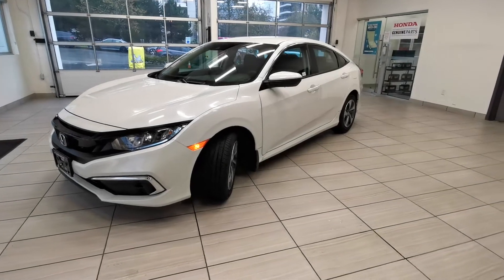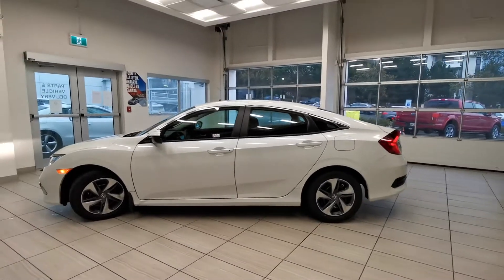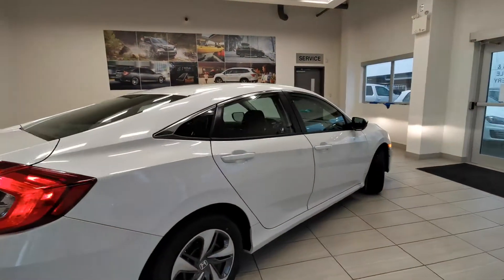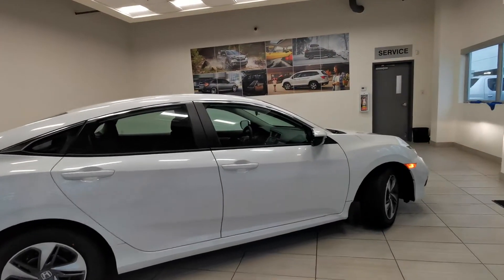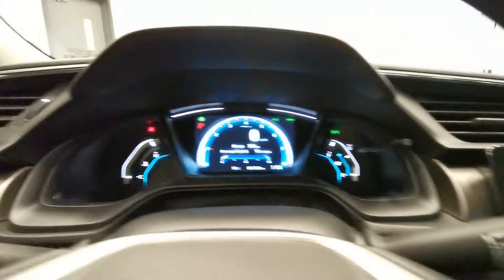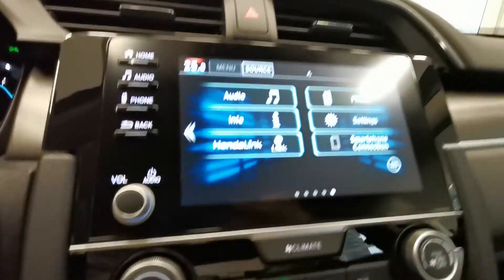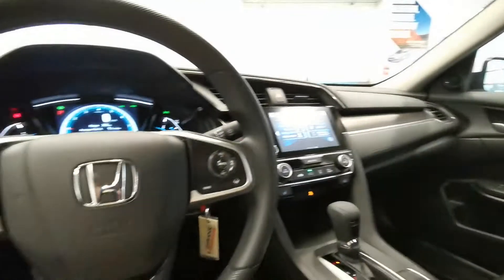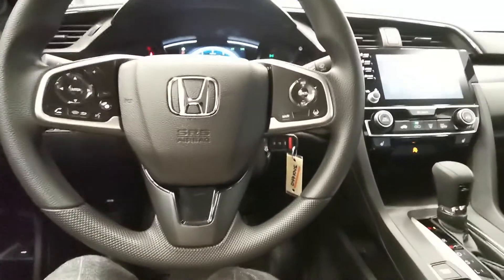2020 Honda Civic Sedan LX CVT - Yearly Demo Clearance - Limited Stock - 32266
This is one of the few company demo's remaining.  Low mileage, and this vehicle qualifies for all available Honda Finance Lease and Finance Rates available on new cars.  Note that the pricing shown is all inclusive, short of taxes and your ICBC charges.  The example lease scenario below is OAC with Honda Finance.

Lease for 48mths at 0.99%
$67.12 plus taxes per week  *Payment includes Honda Bonus of $1000 rebate for Lease/Finance with Honda Finance

Includes All Weather Mats.

Destination Honda Burnaby makes it easy!  With professional advice from people who care, we take a lot of pride in conducting ourselves in a transparent and consultative environment.  It's different here!

Levies, Fees and Taxes extra, subject to dealer availability.  Vehicles may have additional options or accessories, contact dealer for details.

Destination Honda Burnaby is Open 7 Days a Week and offers Mandarin, Cantonese, Korean, Farsi, Hindi, Gujarati & Italian Speaking Sales Staff with translation assistance available for Taiwanese, Japanese, Punjabi, Tagalog and Portuguese during the weekdays.  Call us or come see us in person at  4278 Lougheed Hwy, Burnaby